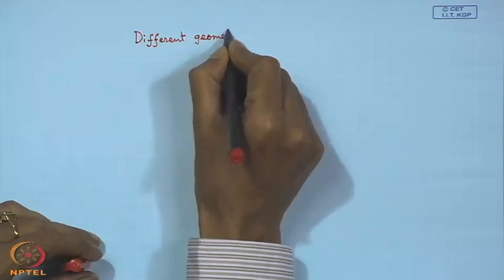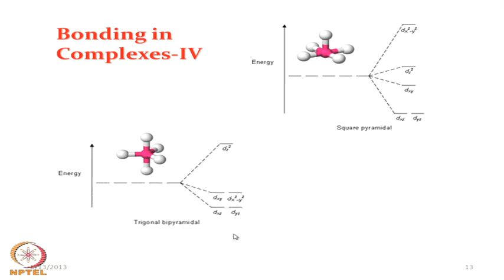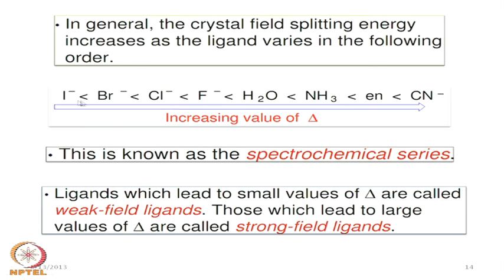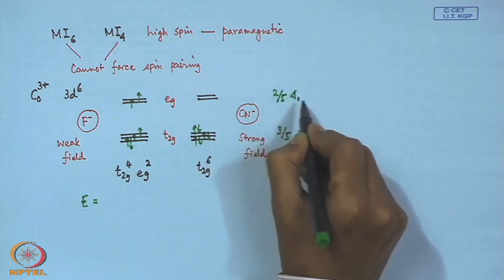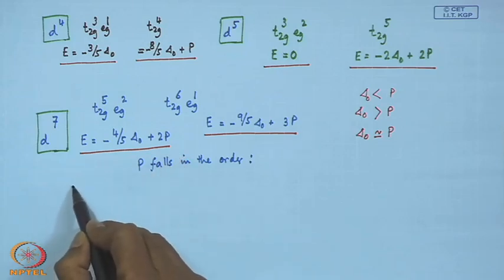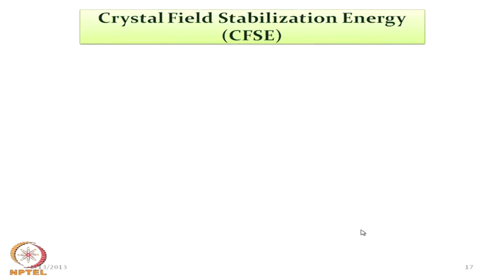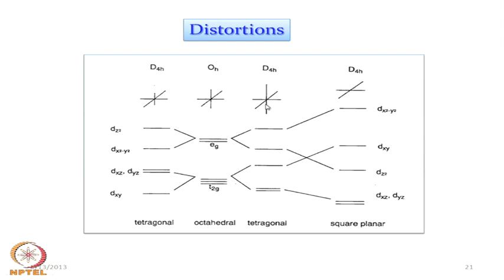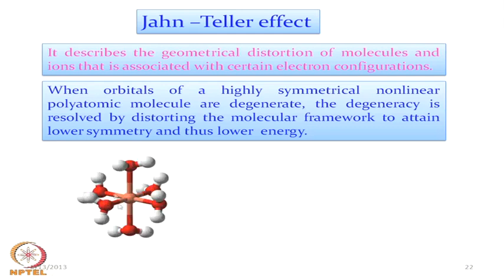Bonding in Complexes - IV